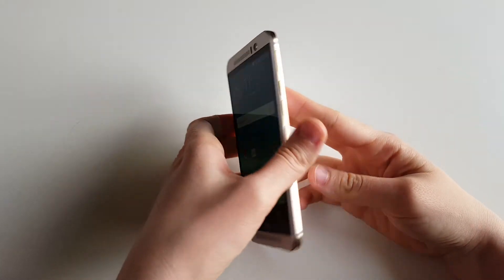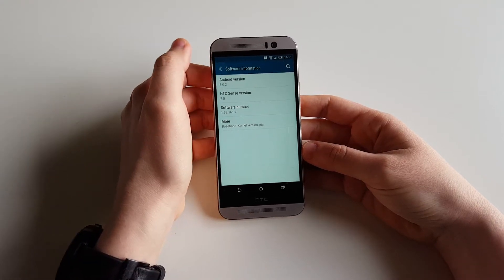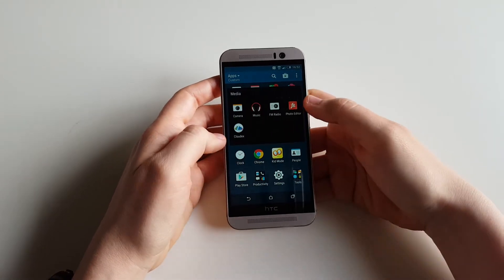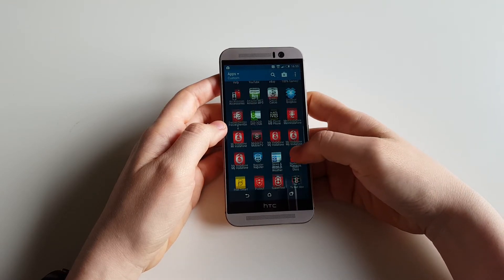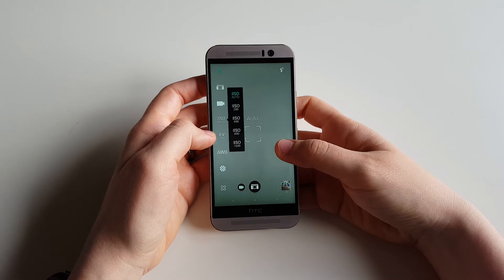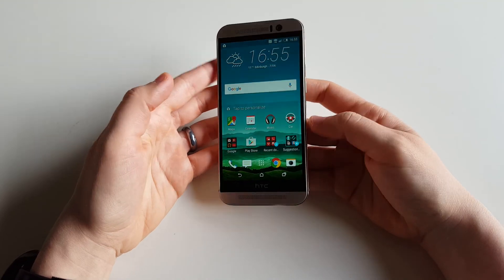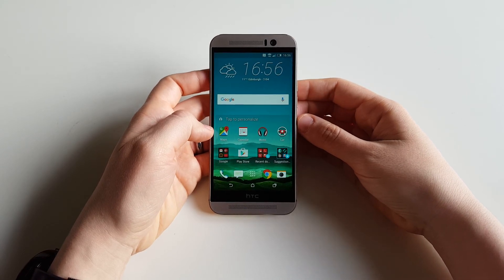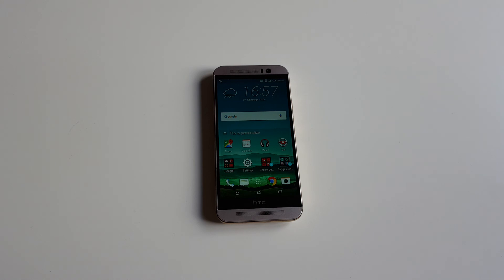HTC One M9 from Vodafone: first impression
Special thank to Vodafone for providing the HTC One M9 for this video!